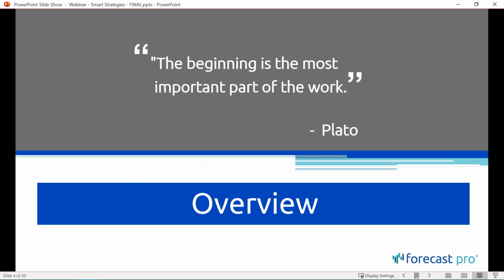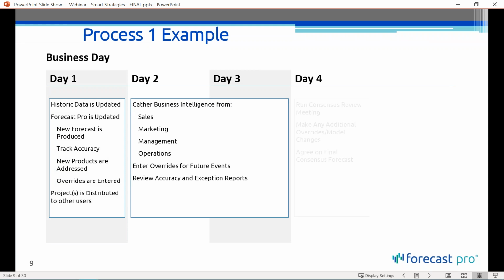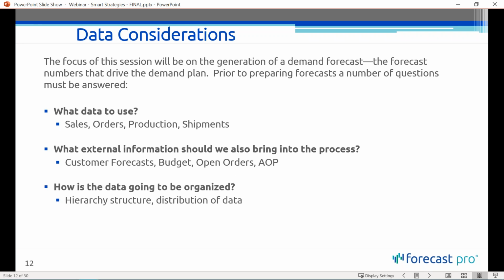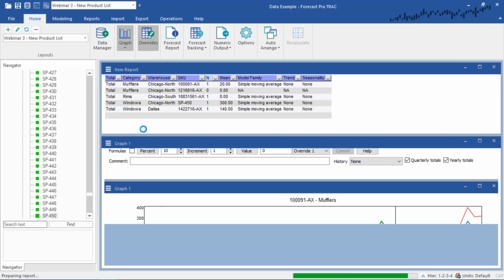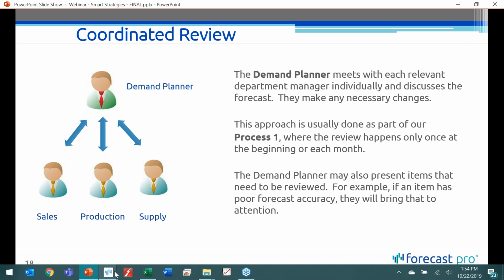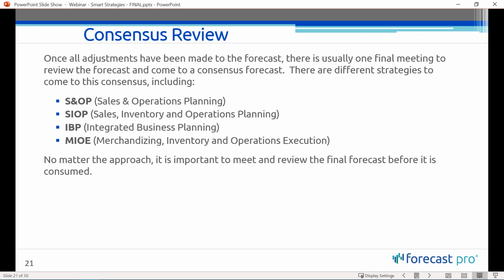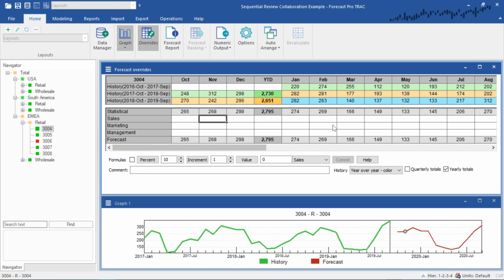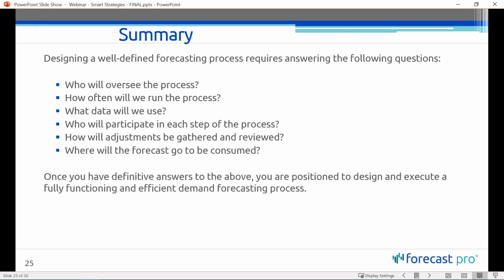Smart Strategies for Designing, Implementing and Improving an Effective Demand Forecasting Process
For many companies, developing a successful forecasting process can seem daunting considering the challenges that may arise at each step along the way. In this educational one-hour Webinar, James Berry, Senior Consultant at Business Forecast Systems, Inc. reviews a framework to help your forecasting team create a roadmap for designing, implementing and improving upon your forecasting process.

Drawing upon his extensive experience, James will discuss the practical challenges organizations face when creating and implementing forecasting processes—and reveal pragmatic ways to overcome them. With a focus on best practices, he will address:
• creating a forecast process
• setting up hierarchies and data effectively
• incorporating outside data
• collaborating with others to establish the final forecasts
• measuring and tracking forecast accuracy
• gaining acceptance for the forecasts within the organization

Using real-world examples, James will demonstrate how Forecast Pro can be used to support effective forecasting processes.

0:00 Start
1:35 Introduction
2:06 Overview
3:59 Big Picture Questions
5:49 Process Types
7:18 Process 1 Example
9:11 Process 2 Example
10:32 Deep Dive into Steps of Forecasting Process
10:49 Step 1 - Gathering and Updating Data
14:50 Step 2 - Generate a Baseline Statistical Forecast
19:42 Step 3 - Gather Business Intelligence
26:54 Step 4 - Form Consensus
34:14 Step 5 - Export Final Forecasts Out
36:18 Summary
42:52 Question 1 -  What fraction of clients we work with have a formalized consensus review process, and are there certain types of companies that are more likely to have one than others?
46:20 Question 2 - In your slides you have demand planning in charge of the process - is this most often the case? If not, what other departments are involved?
48:05 Conclusion